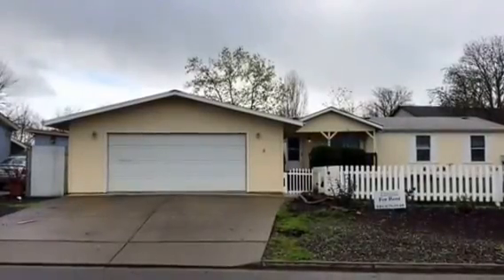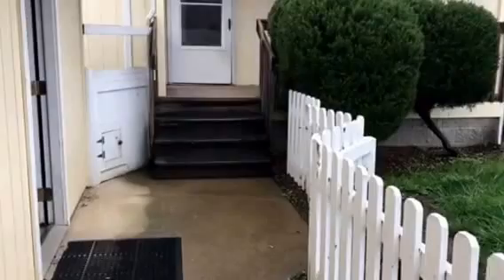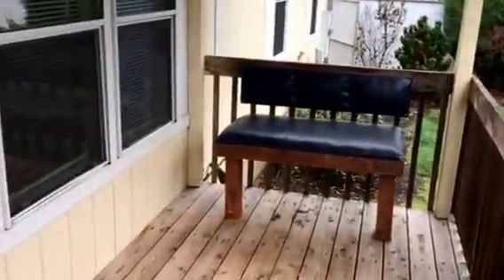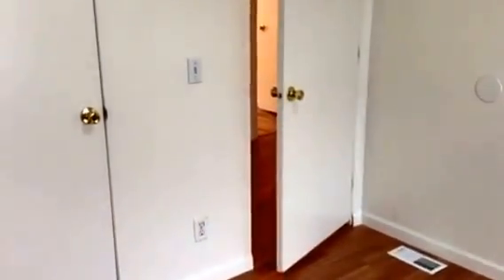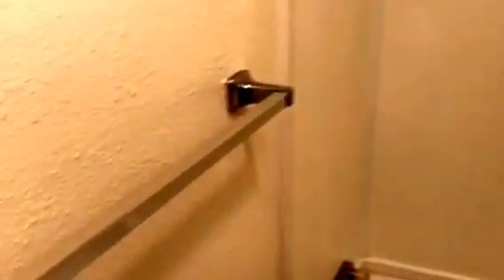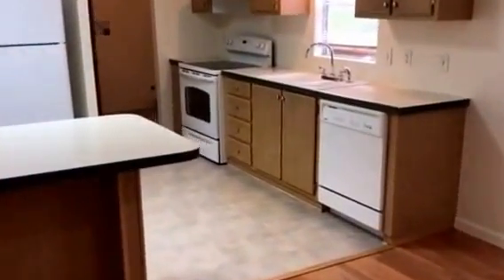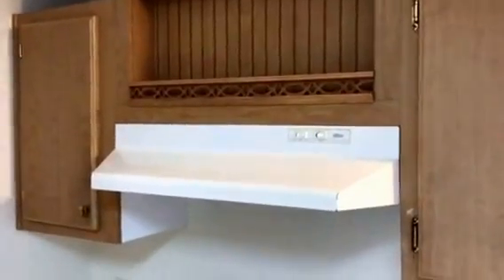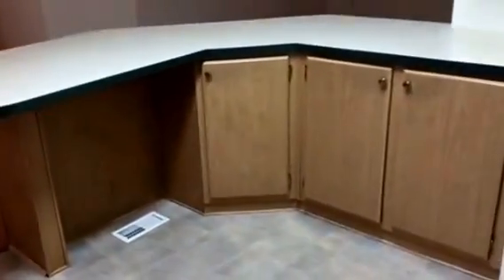Roseburg Oregon House for Rent 292 Darkhorse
1445 Willamette St Suite 7, Eugene, OR 97401

722 SE Cass Ave Roseburg, OR 97470

Large 4 Bedroom 2 Bath with separate 2 car oversized garage, fenced yard, deck, garden space, laundry room. This is a great family home, a nice area off Happy Valley Rd. Open floor plan, lots of storage.

Features at a glance:
-One level
-Laundry room
-Deck
-Fenced
-Two car garage
-Carpet Floors
-Vinyl Floors
-Four bedrooms
-Two baths
-Formica counters

Appliances included:
-Stove
-Refrigerator
-Dishwasher

Leasing information:
-Contract Type: Lease
-Utilities paid by owner: sewer
-Utilities paid by tenant: electric, water, garbage

Pets:
-Yes

-Sunnyslope Elementary
-John C Fremont Middle
-Roseburg High

-Common Reasons to be Declined –Incomplete application, evictions, collections from landlords, credit score below 600, insufficient income, unsatisfactory references, non-discharged bankruptcies, unqualified occupants, pets (no aggressive breeds allowed), vehicles and/or move in dates too far in future can also be a reason for a declined application. Within the last 7 years, any convictions of illegal manufacture or distribution of a controlled substance, felonies resulting in bodily harm or intentional damage or destruction of property for example, “arson”. Any sexually related offenses for any time period.

1445 Willamette St Suite 7, Eugene, OR 97401

722 SE Cass Ave Roseburg, OR 97470